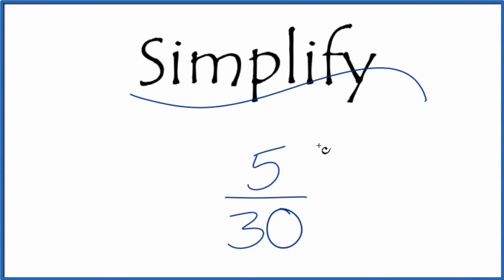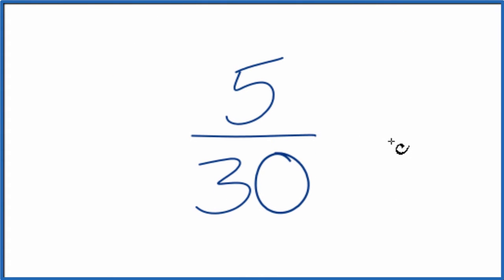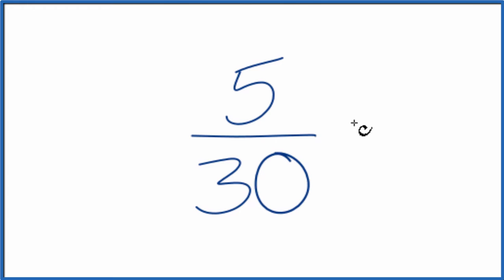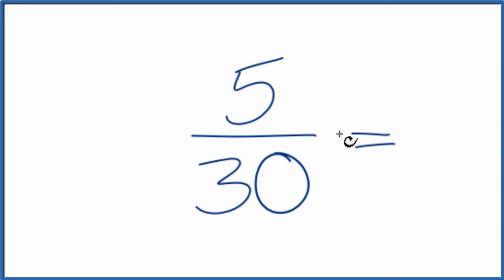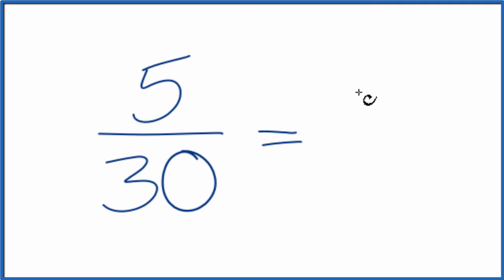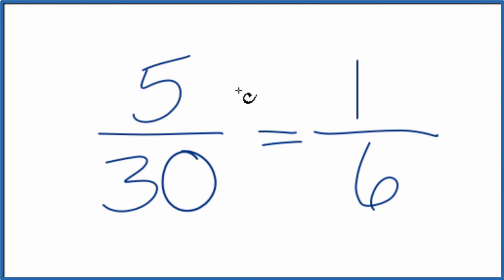How to Simplify the Fraction 5/30